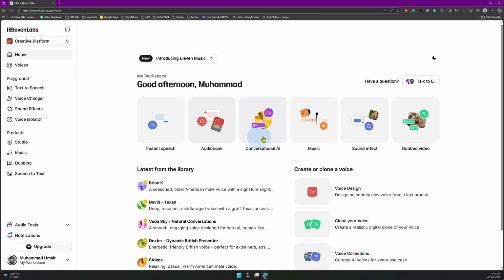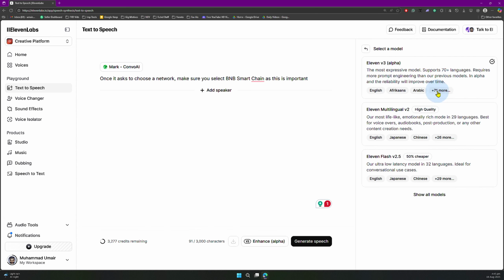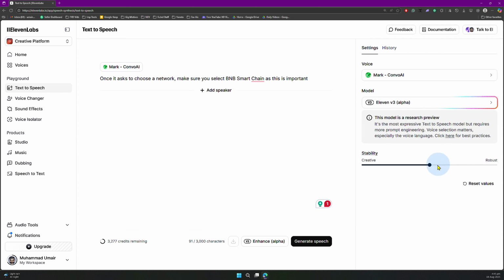How to Make ElevenLabs Sound Natural | Voice Tuning 2025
How to Make ElevenLabs Sound Natural is a complete step-by-step tutorial that shows you how to adjust settings and fine-tune ElevenLabs AI voices for a more natural and realistic sound. In this guide, you’ll learn how to use ElevenLabs voice tuning, modify pitch, tone, speed, and pauses, and create human-like AI narration for YouTube videos, podcasts, and other content projects.

This tutorial covers practical techniques to make ElevenLabs sound natural, including voice modulation tips, pronunciation adjustments, and best practices for achieving lifelike AI speech. Perfect for content creators who want their ElevenLabs AI voices to sound professional and realistic.

✅ Step-by-step guide on how to make ElevenLabs sound natural
✅ Learn voice tuning techniques for realistic AI voices
✅ Optimize ElevenLabs AI voices for YouTube, podcasts, and content creation

By the end of this video, you’ll know exactly how to make ElevenLabs sound natural and elevate your AI-generated voice content.